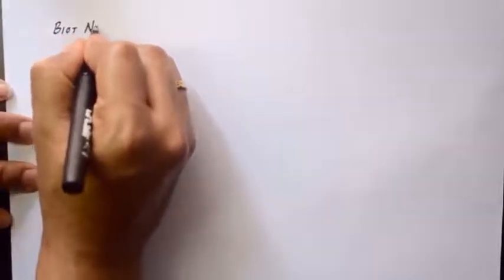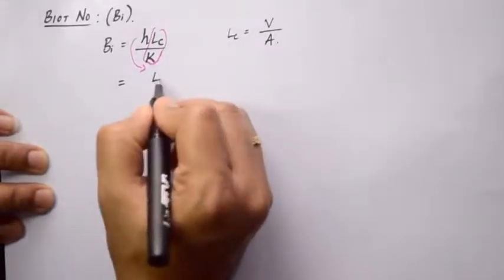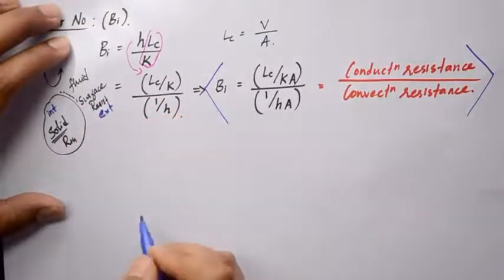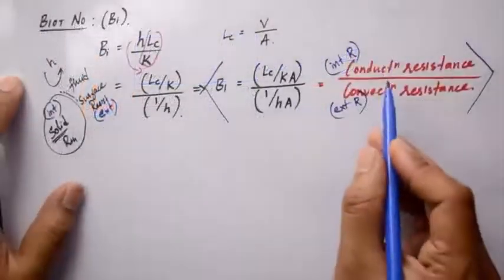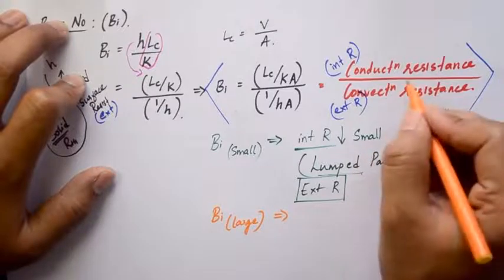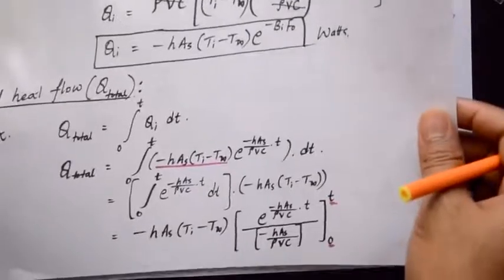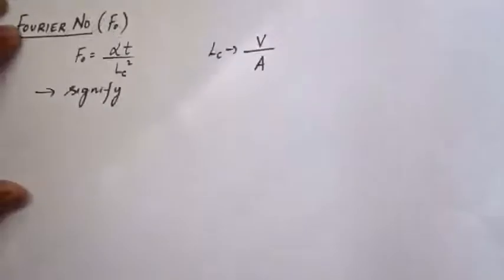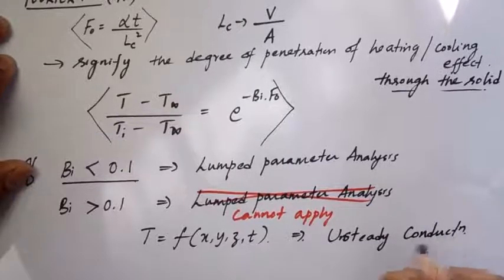Biot no & Fourier no - Unsteady/Transient Conduction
More About Biot no & Fourier no - Unsteady/Transient Conduction

In this tutorial video you will learn more about biot number and fourier number as what it means and its uses in analysing unsteady state / Transient 1 - D heat conduction.